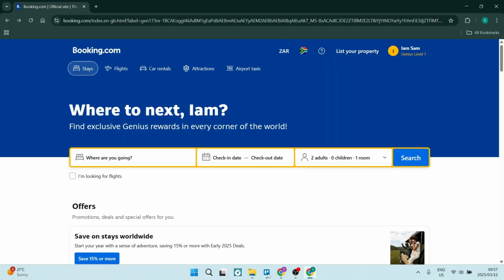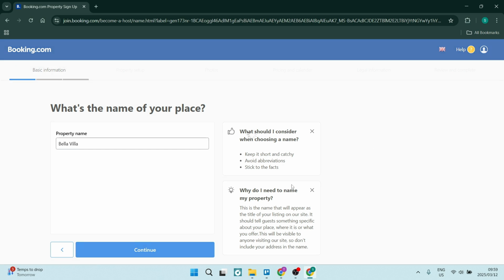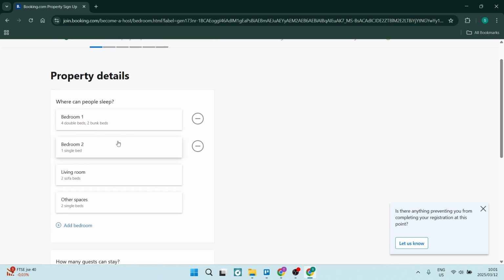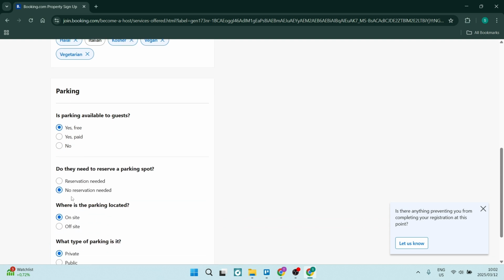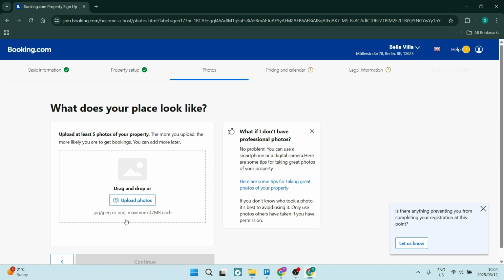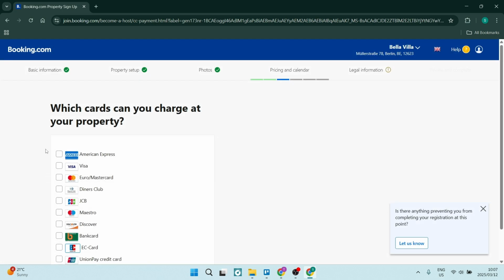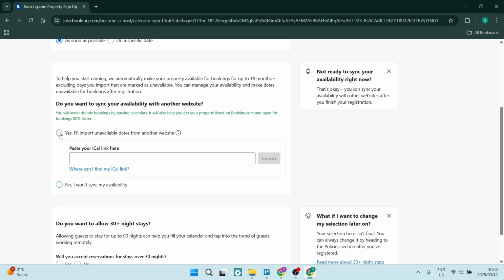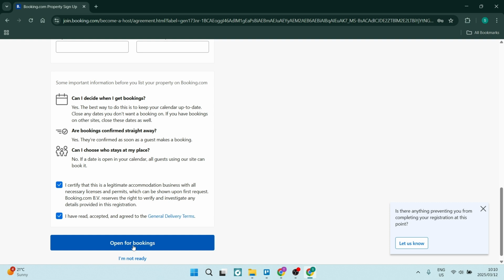How to List a Property on Booking.com | Booking.com Tutorial 2026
In this video, How to List a Property on Booking.com | Booking.com Tutorial, we guide you through the process of listing your property on one of the world’s largest travel platforms. Learn how to create an account, set up your property details, upload photos, and optimize your listing to attract more bookings. Whether you're an experienced host or a beginner, this step-by-step guide will show you how to stand out and reach millions of travelers worldwide. Watch now to start earning with Booking.com!

Timestamps

Intro – 00:00 – 00:11
Basic Information - 00:12 – 02:44
Property Setup – 02:45 – 07:08
Adding Photos – 07:09 – 07:53
Pricing and Calendar – 07:54 – 11:22
Legal Information – 11:23 – 12:51